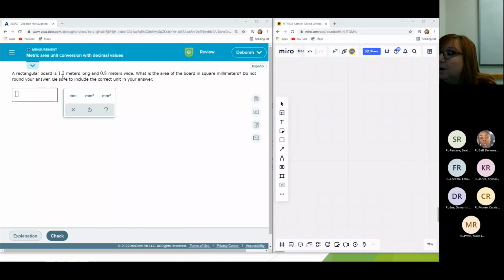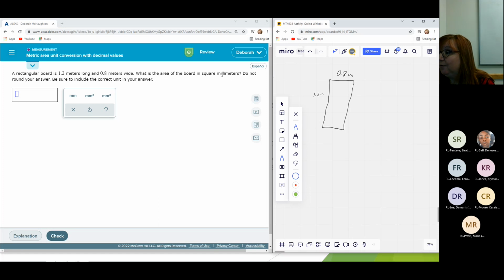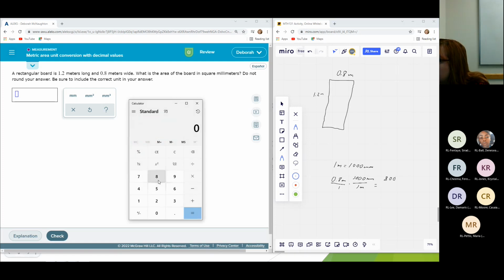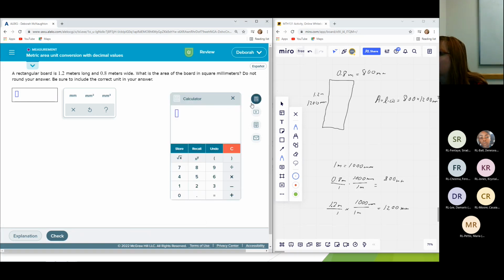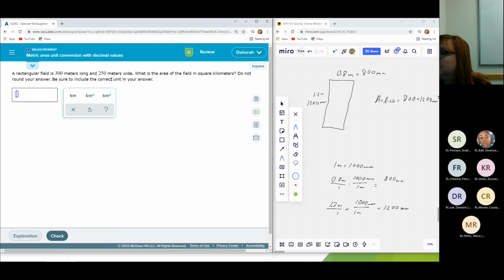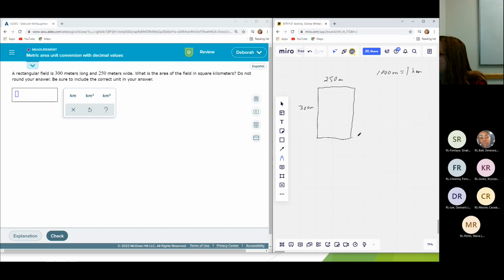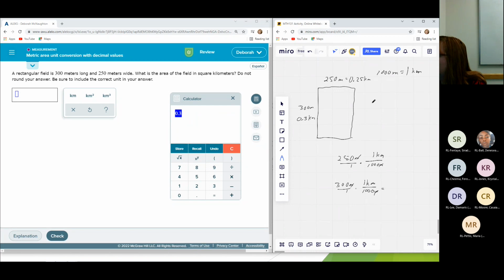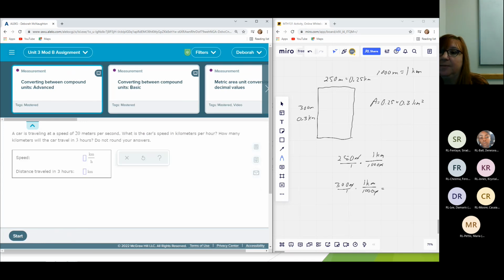MTH120 Metric area unit conversion with decimal values